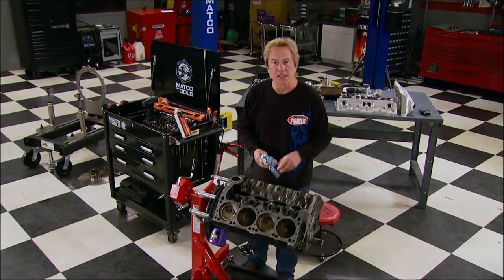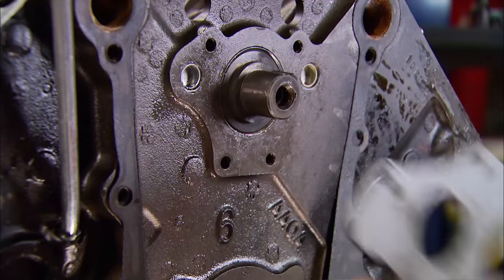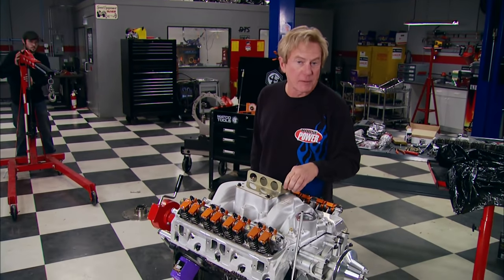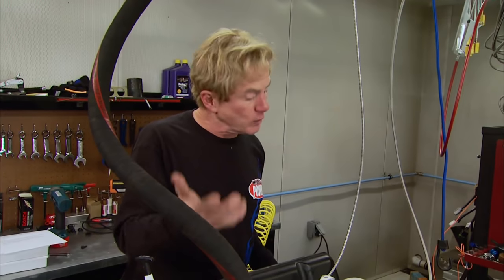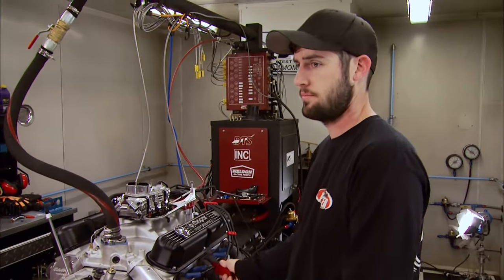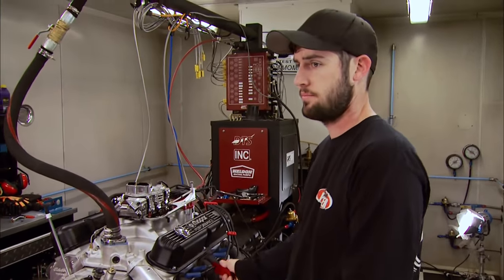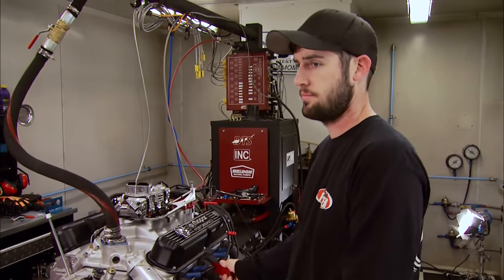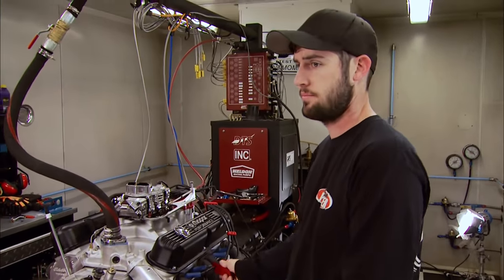Squeezing More Power Out Of Our High-Performance 360 Mopar - Horsepower S13, E20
HorsePower's budget Mopar motor is a done deal. Now, it's time to amp up the power in that same motor. Joe and Mike load it up with high performance parts to see how much Mopar muscle their small block engine has got.